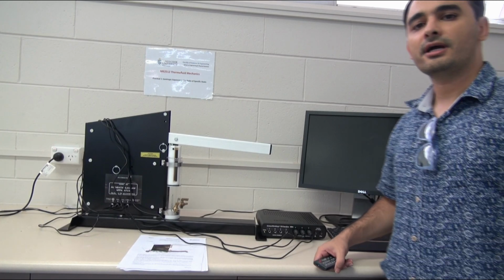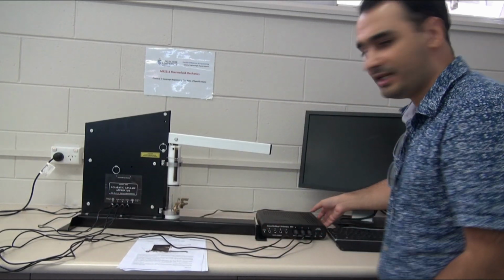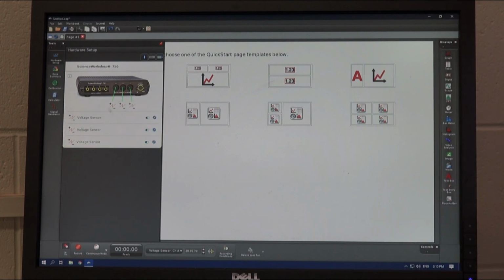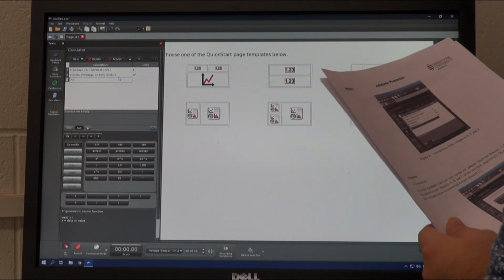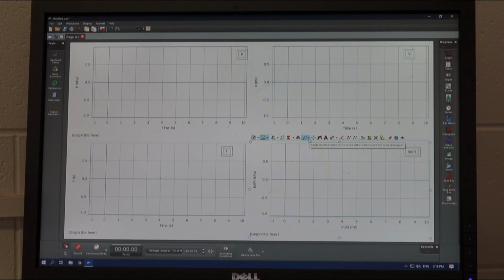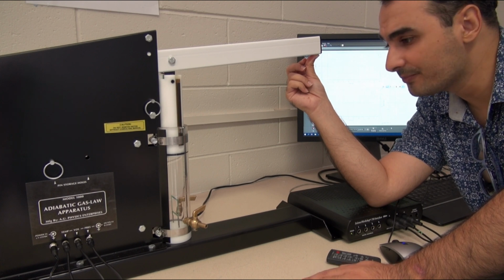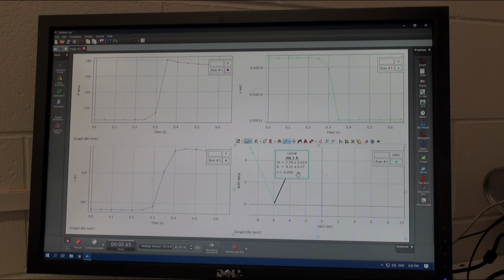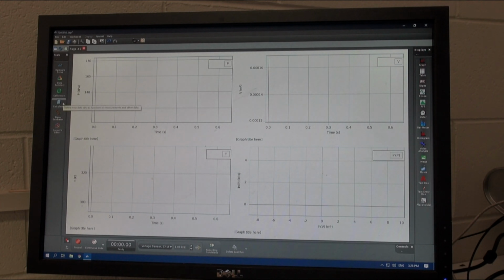Prac2 ME2512 2019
Finding the isentropic exponent of air using Adiabatic Gas Law Apparatus - TD-8565